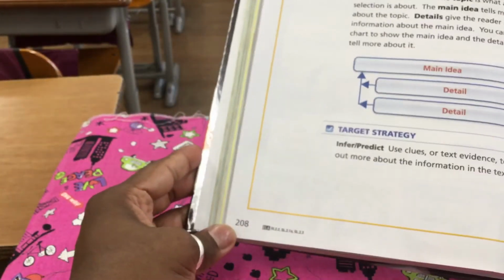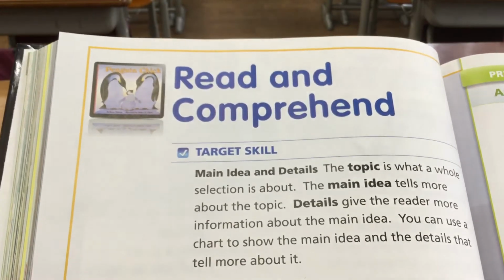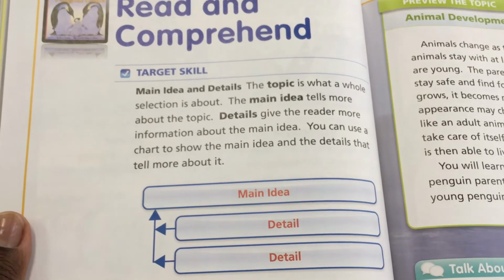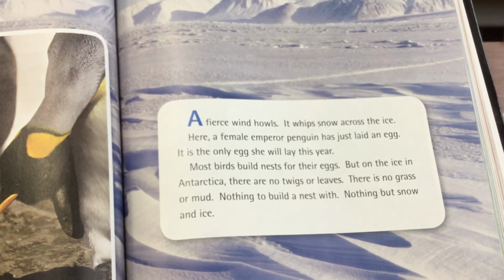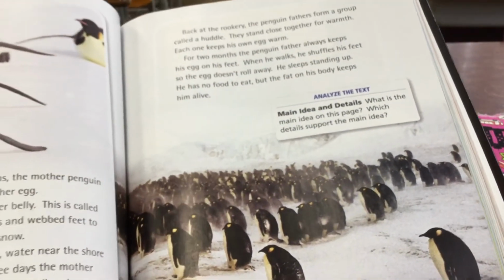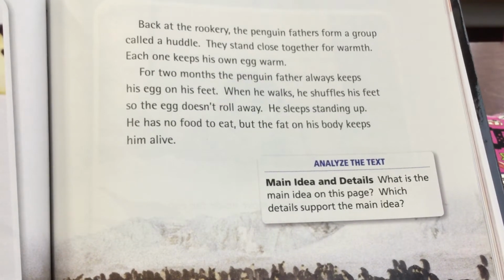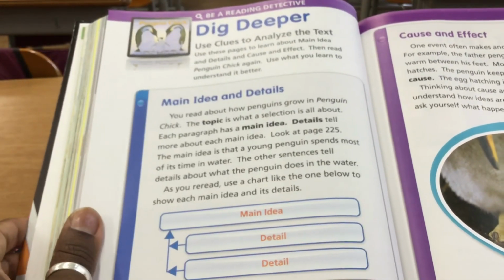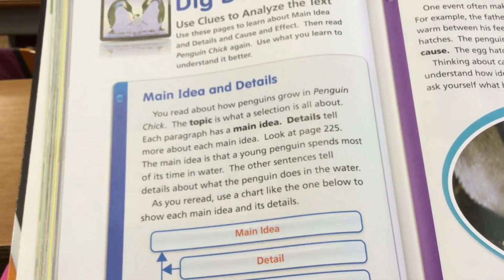Grade 5 Language Arts-Penguin Chick (August 31, 2021)